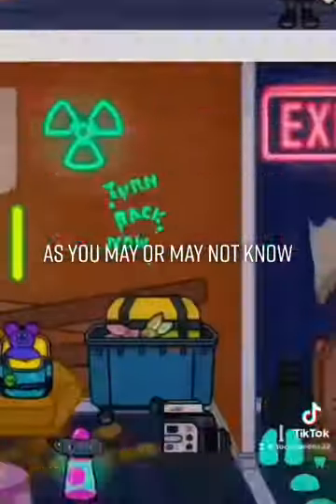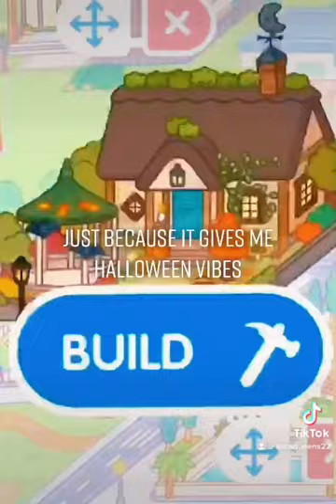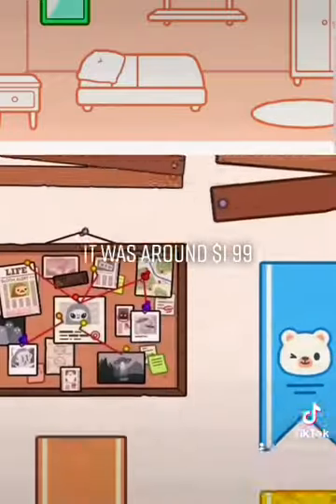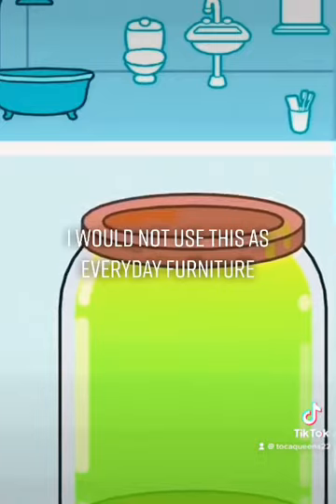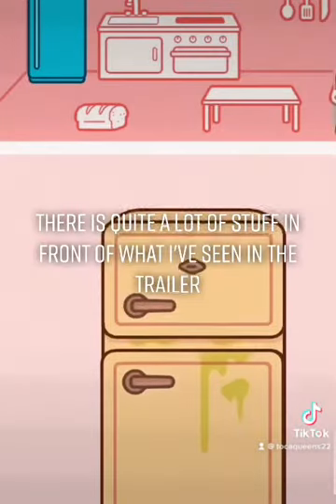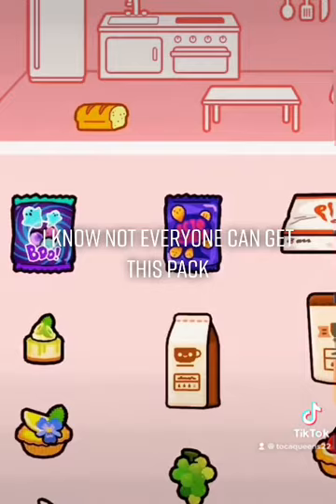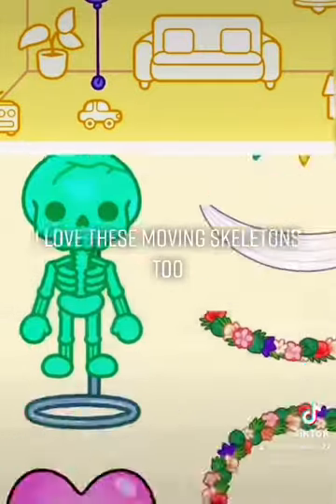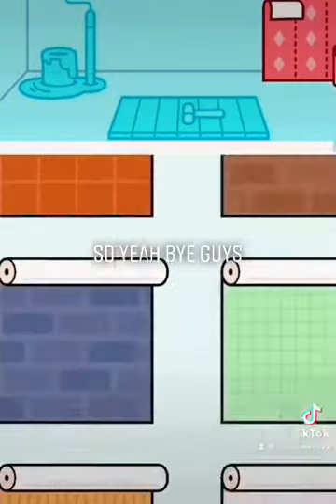The creepy furniture pack is out today so expect a house to work shortly￼